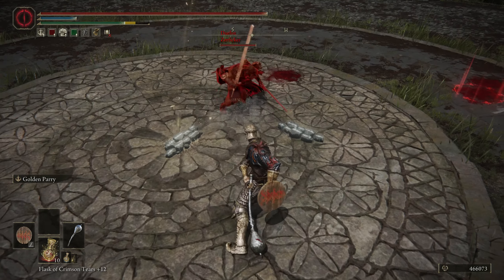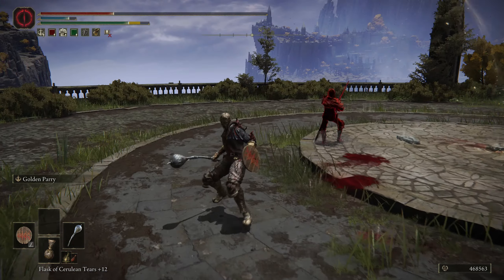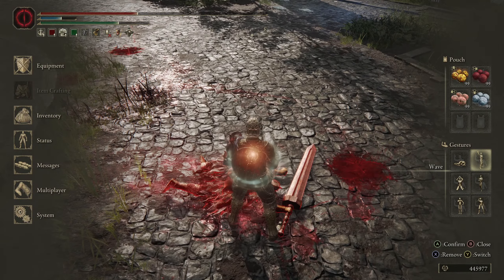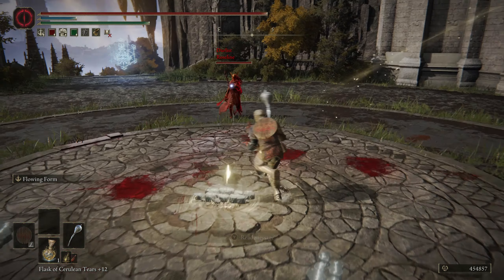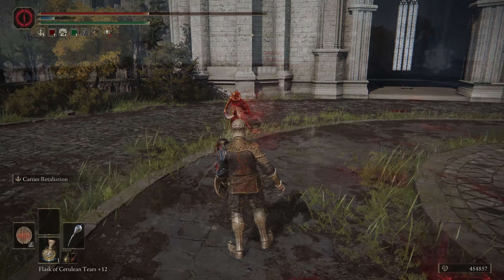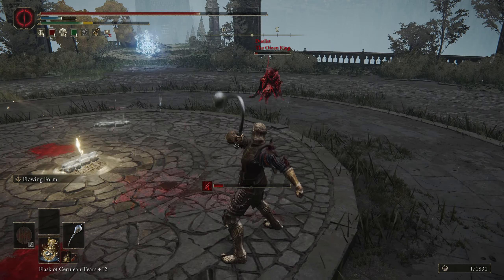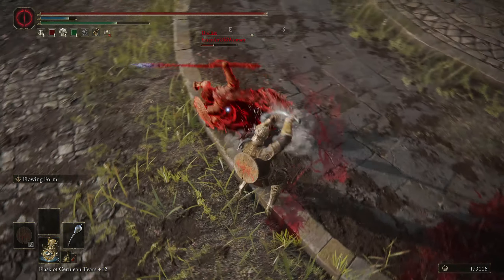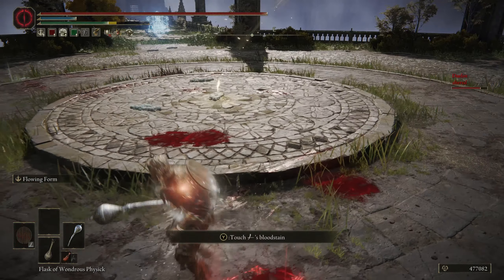Elden Ring Weapon Showcase: Nox Flowing Hammer